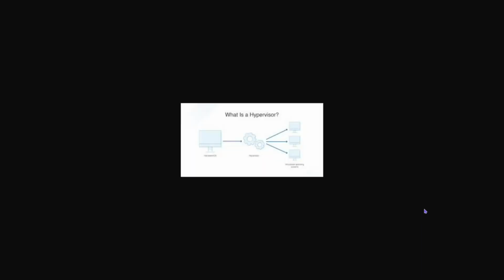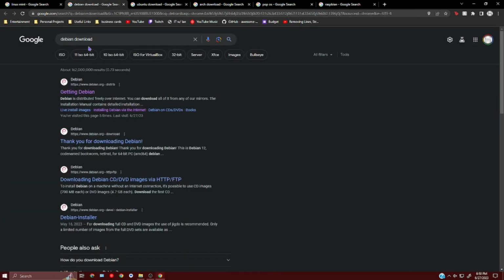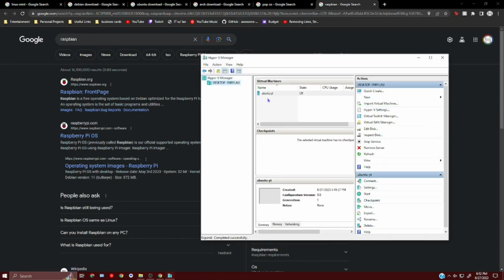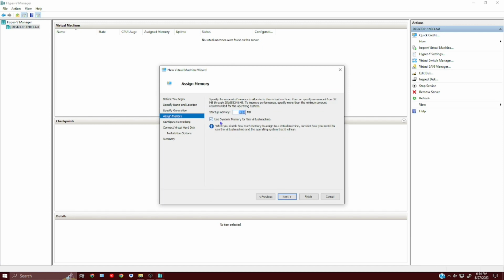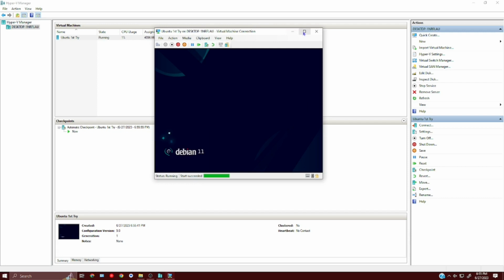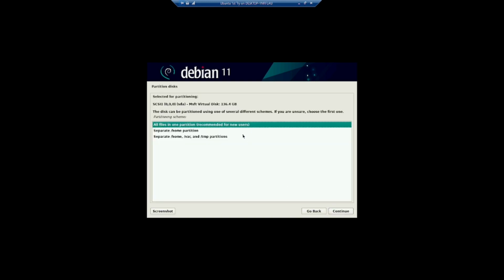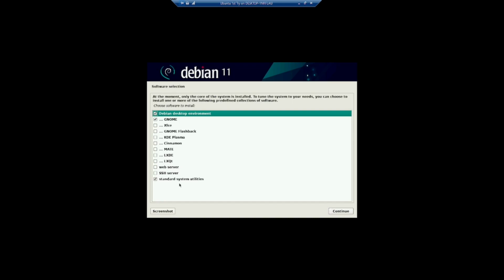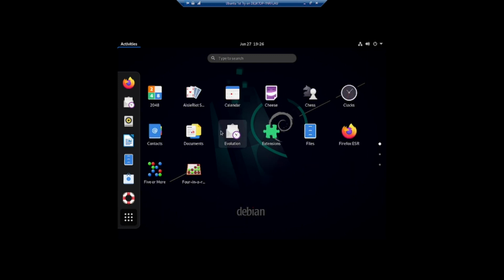turn your gaming PC into a bunch of mini PC's!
In this video, I will walk you through how to enable Windows Hyper-V and set up a Linux desktop environment on your computer. I hope you find this video helpful to get you started on your journey. This video can be useful for someone who has an old PC and may not know what to do with it.